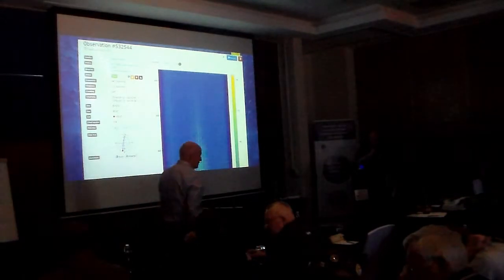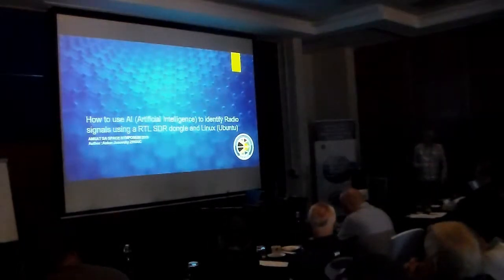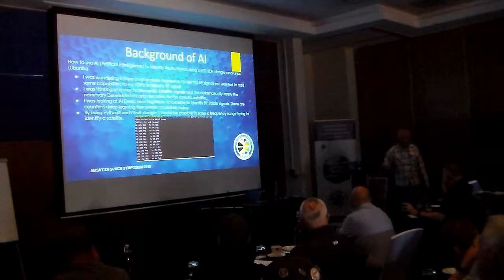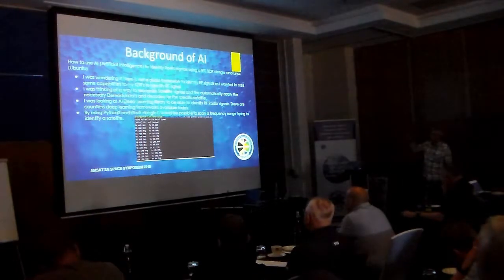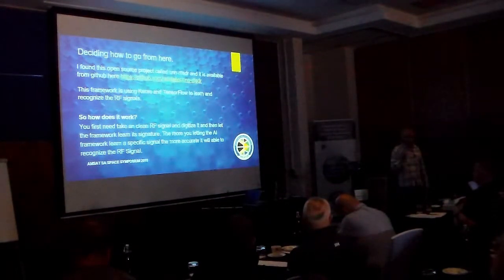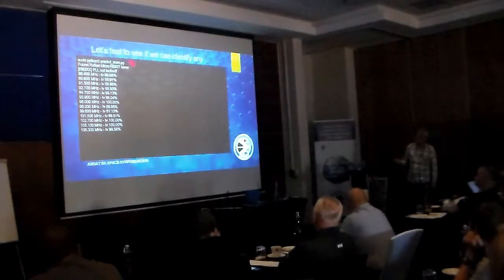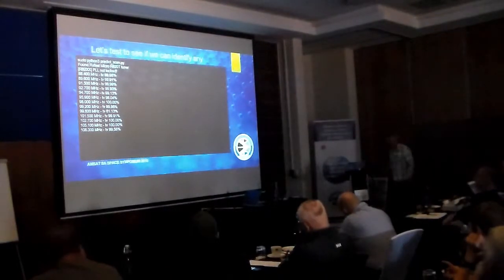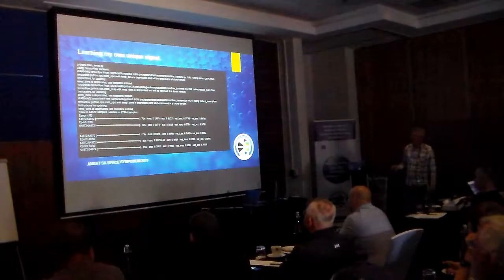AMSAT SA Space symposium 16 March 2019 Video 3(Using Artificial Intelligence to Identify RF signals)